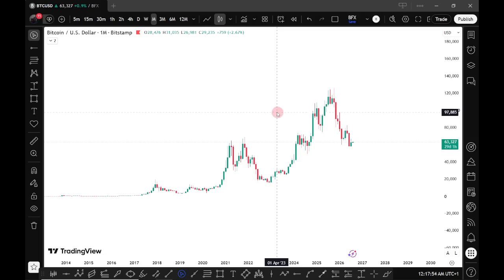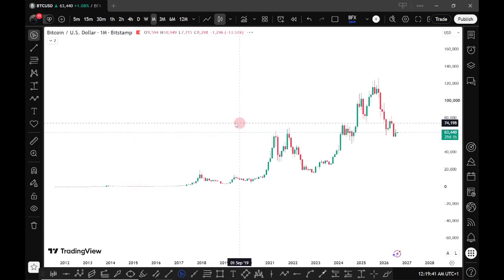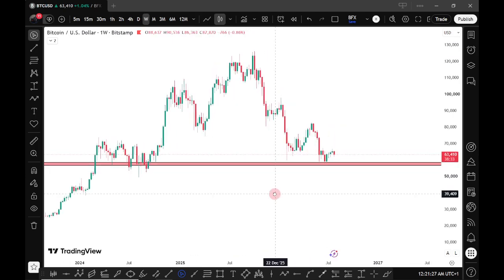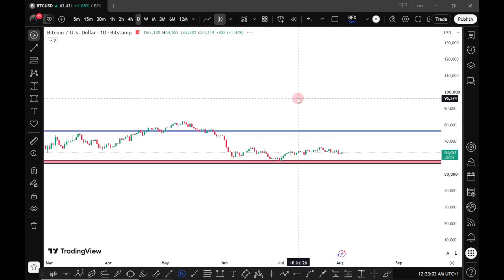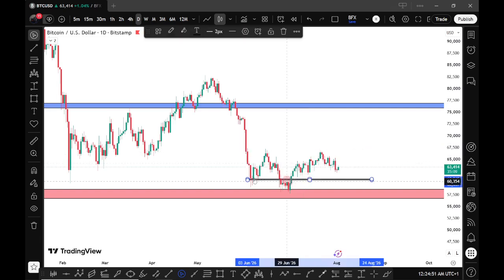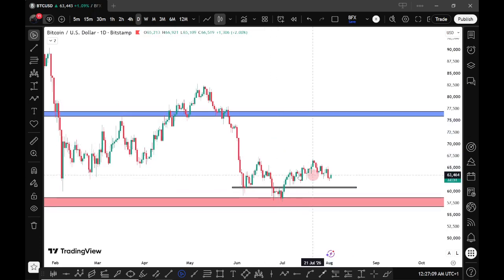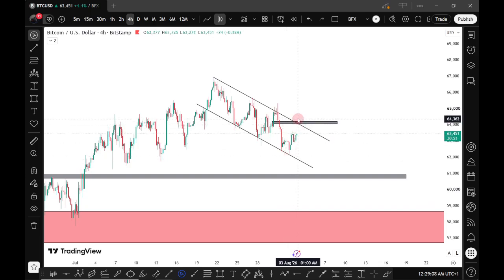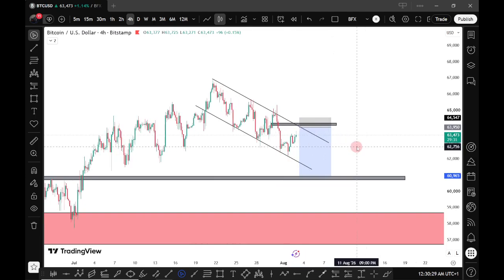btcusd next move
pure price action, daily inverse head and shoulder forming